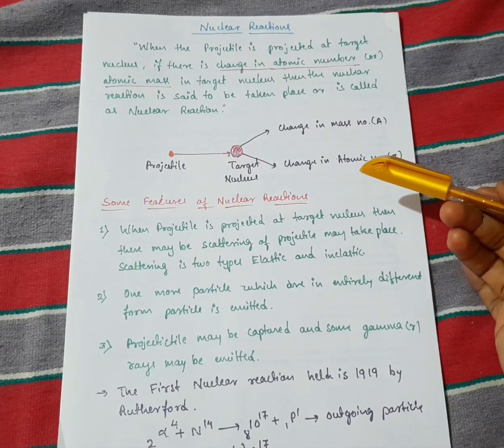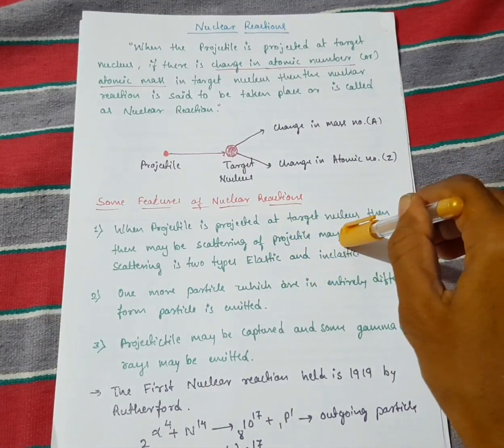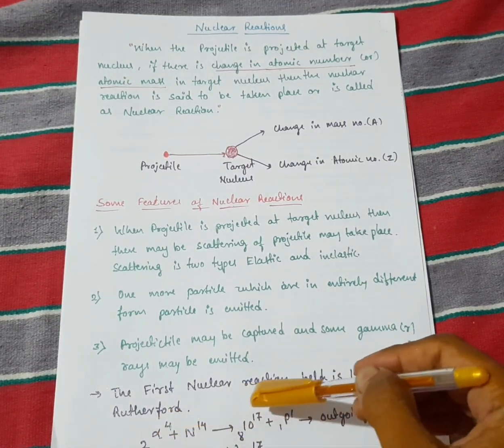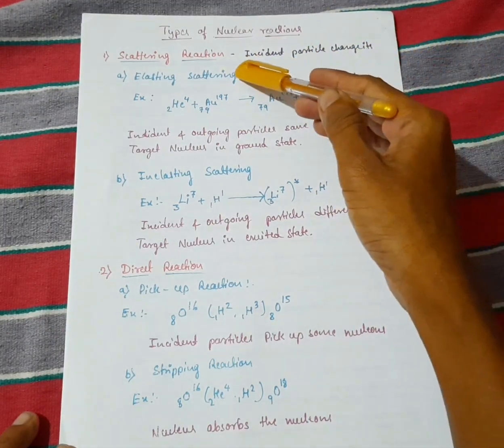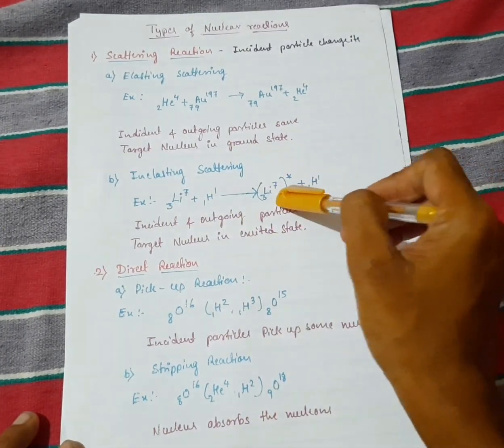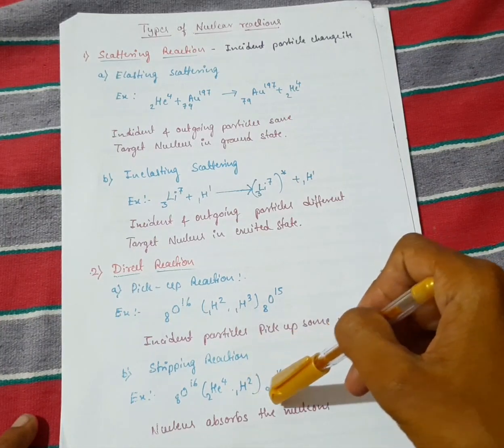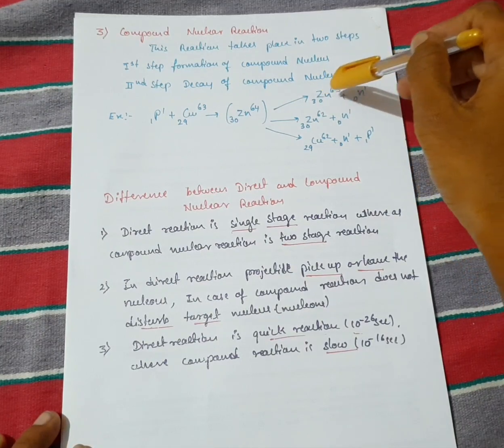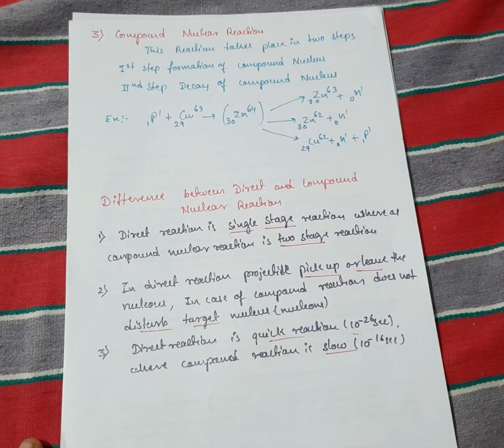Nuclear reactions|| Different types of reactions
Join me on telegram for experiments, research, exam preperation